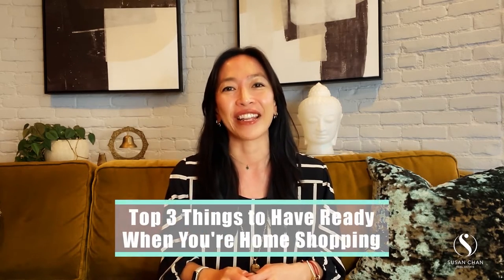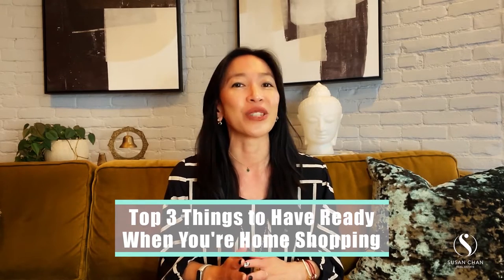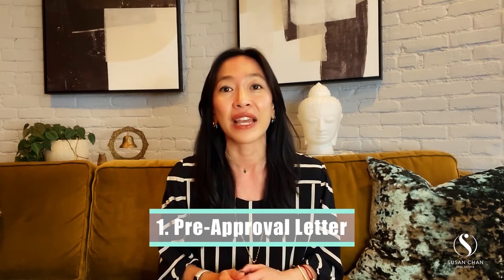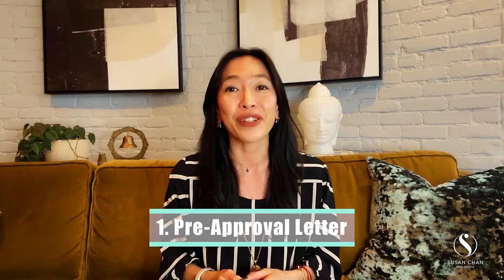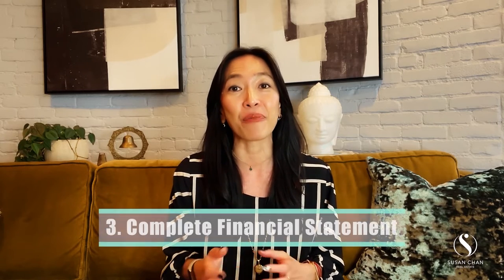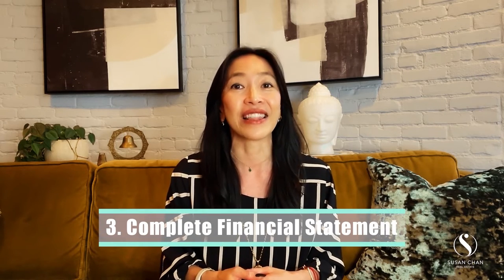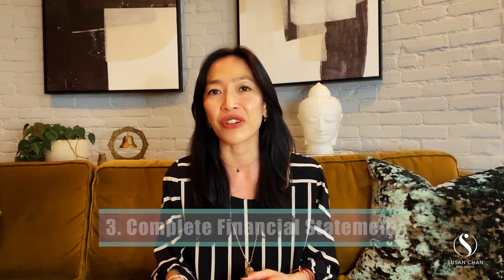How to Win Your Next Home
Thinking of buying a home right now or in the near future? Interest rates and inventory are low, so you'll need to stand out from the competition.

Today I will share with you 3 Things to Prepare and have ready even BEFORE you step into your first open house.

If we haven’t yet before, 👋 I’m Susan, a New Yorker-cum-Parisian who just happens to be a Certified Feng Shui Consultant. Through my videos and other social media channels, I share Feng Shui tips as well as how I live my best Feng Shui life in Paris. I'll sprinkle in humor and share the challenges of being an American Feng Shui consultant in France, offering a truly unique perspective!